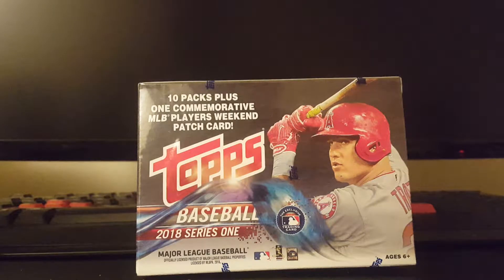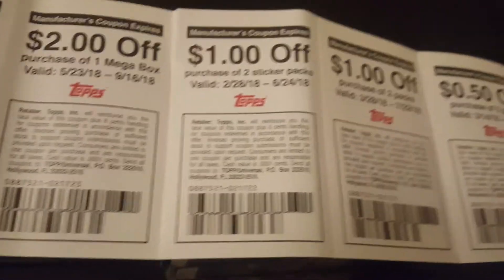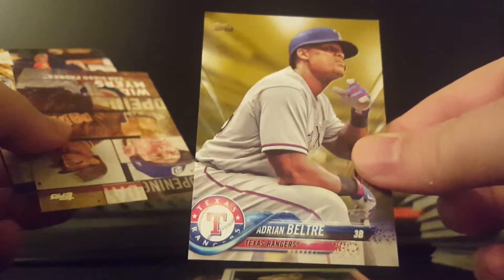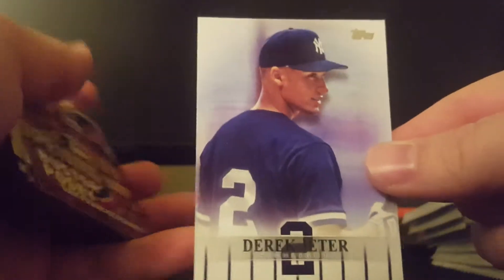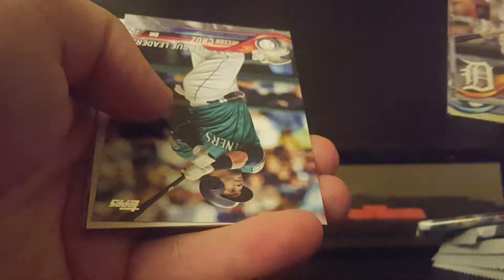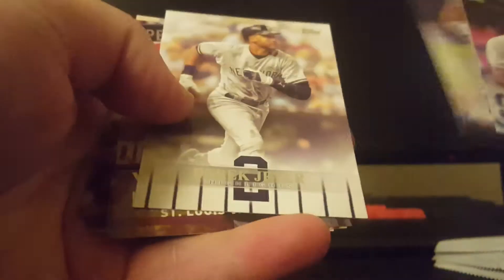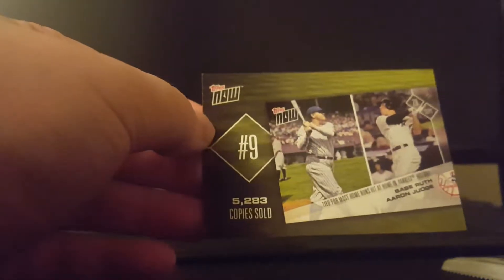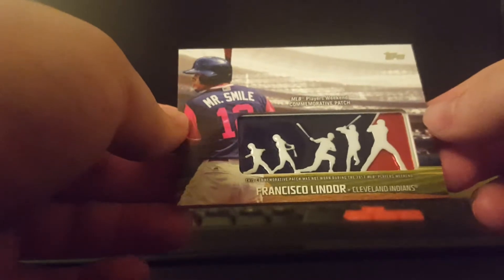2018 Topps Series 1 Baseball Blaster Box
Opening 2018 Topps Series 1 on its release day! Nice looking cards if I must say so myself!

Cheers